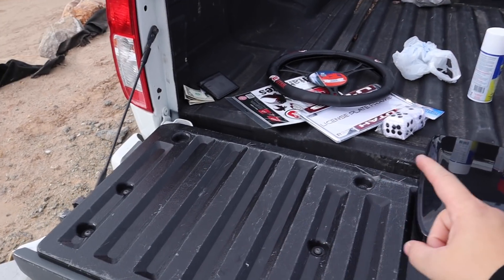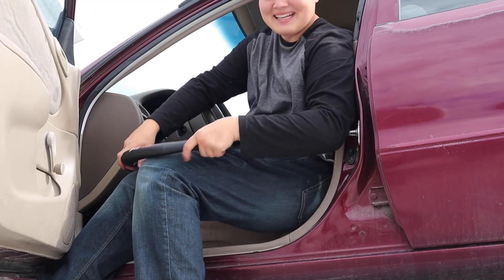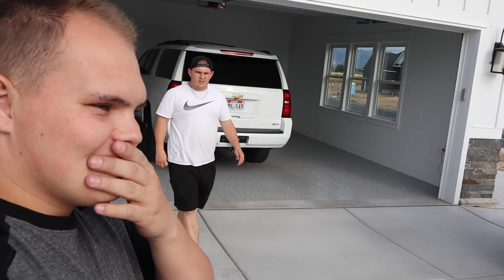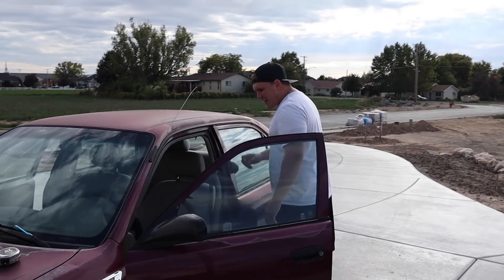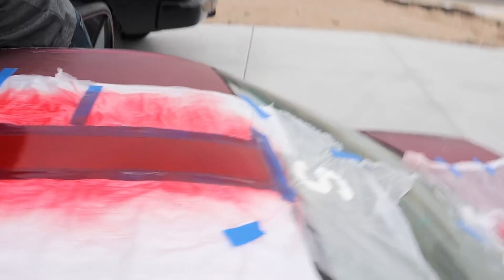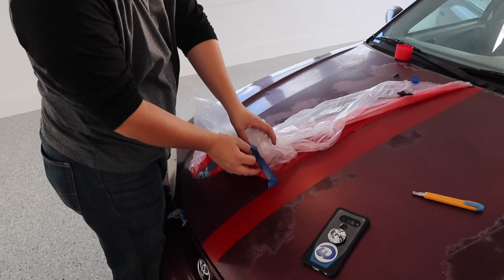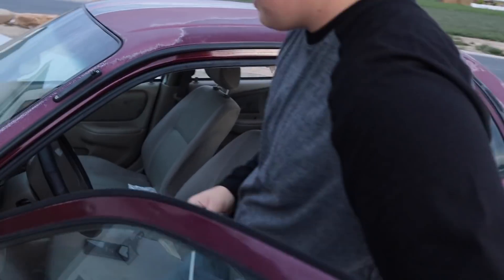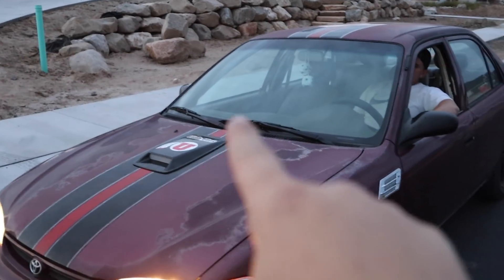Pimp My Ride! Pranked my Brother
Pimp My Ride! Pranked my Brother's car. I Pulled a fun prank on Jared. See what I did to his car!

Welcome to Uncle Derek's channel! I am gonna do all sorts of fun games, challenges, and skits. I love to build box forts, use nerf blasters and have fun with my friends and family!